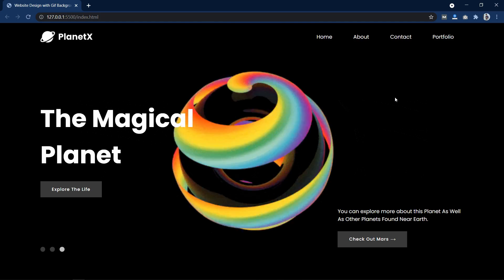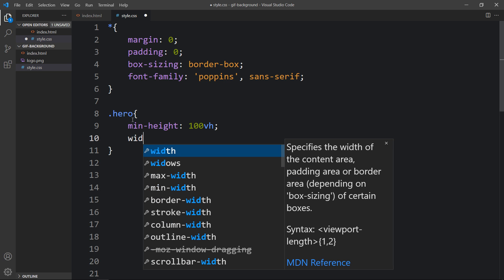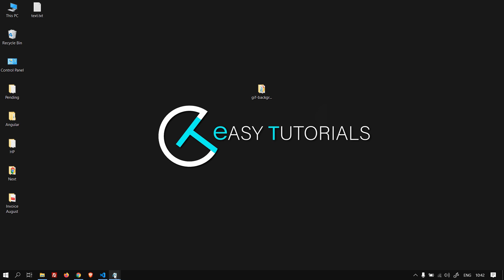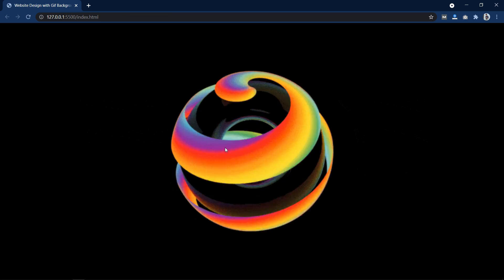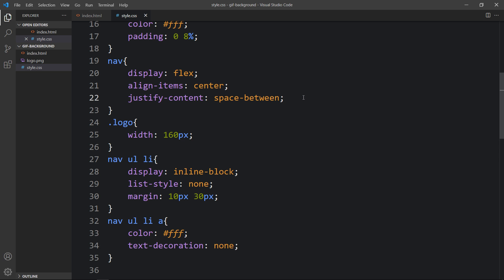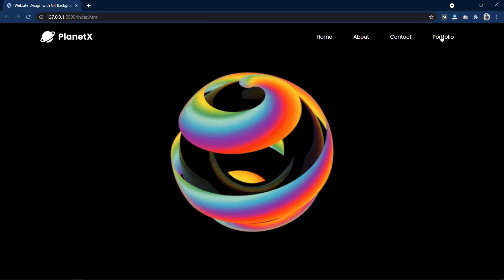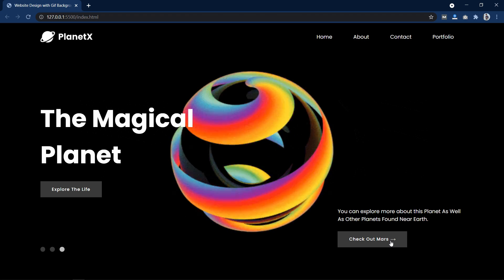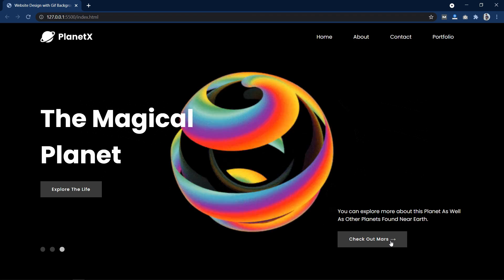How To Make A Website Design With GIF Background Using HTML And CSS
Learn How To Make A Website Design With GIF Background Using HTML And CSS Step By Step Tutorial | Add GIF in HTML CSS Website Design

In this video we will learn how make a website header section using HTML and CSS, and we will add GIF in the background that will make this website design attractive.

GIF Creator: David Szakaly